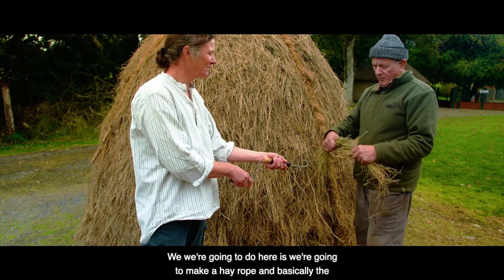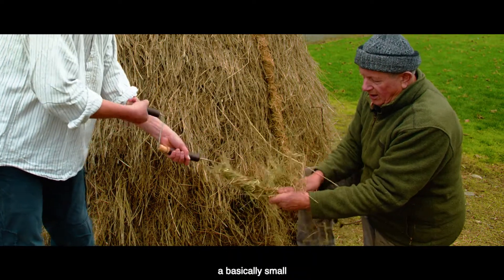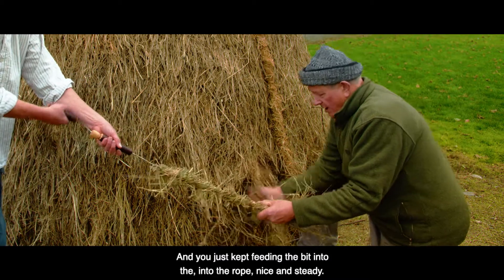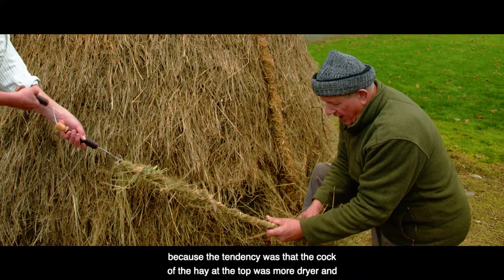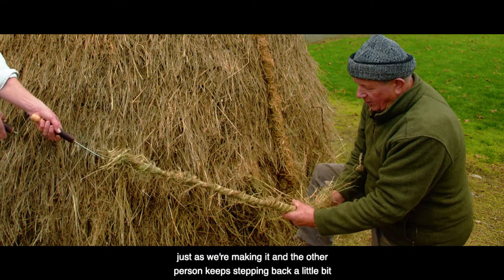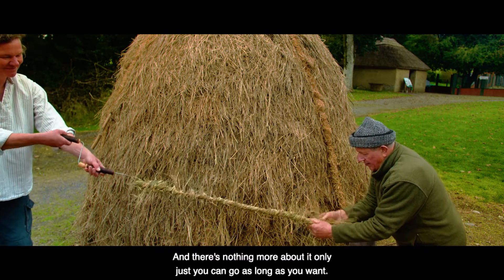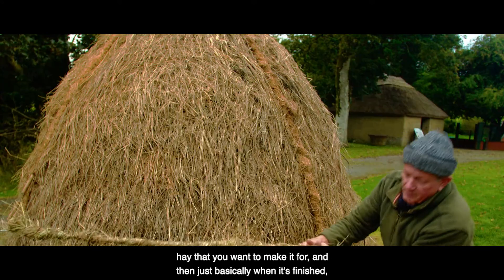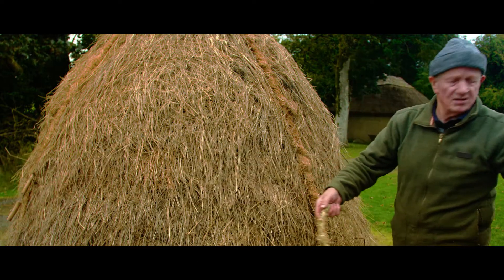Hay Rope Making Demonstration at Dún na Sí Heritage Park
This is a final bonus video in our Heritage Park series!
This video shows a great demonstration by a friend of the Park, Johnny Doran, on how to make a hay rope!
This videos is supported by Department of Tourism, Culture, Arts, Gaeltacht, Sport and Media under The Audience Engagement Grant.